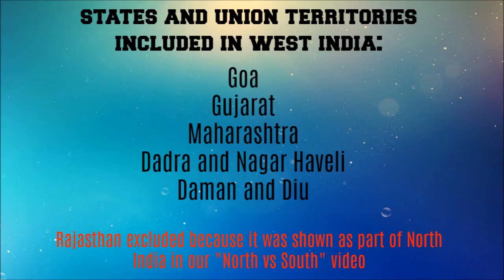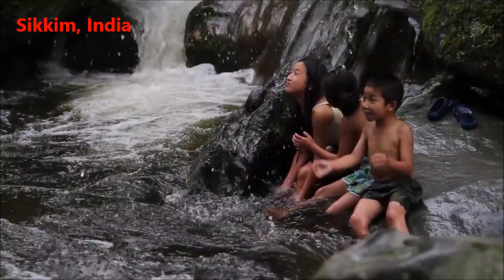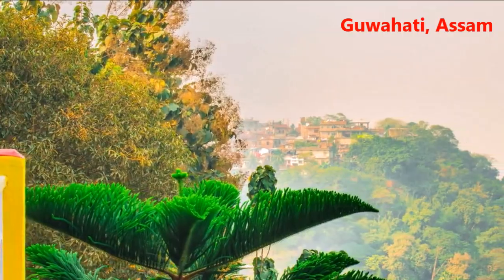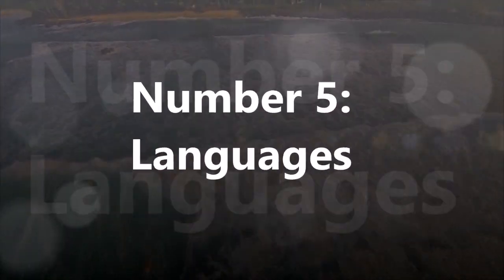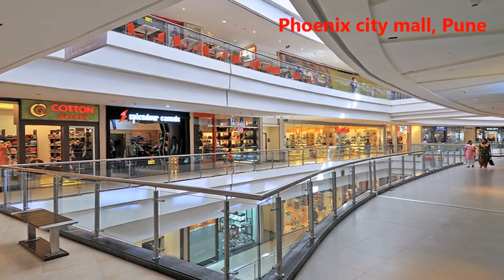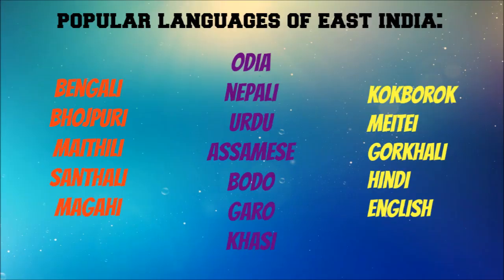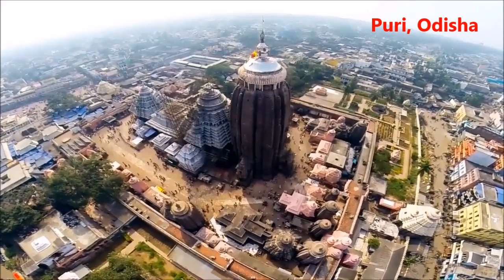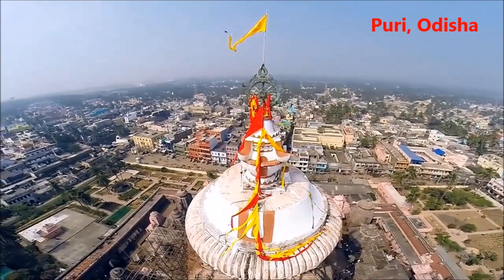East or West India - Which region is better? (2017)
In this video, we point out the differences between the two regions to help people learn more about these two important regions of India.

We have included Goa, Gujarat, Maharashtra, Dadra and Nagar Haveli, Daman and Diu in West India.
And West Bengal, Bihar, Jharkhand, Odisha, Arunachal Pradesh, Assam, Manipur, Meghalaya, Mizoram, Nagaland, Sikkim, Tripura in East India.

This is just a friendly video for helping people learn more about these two regions.